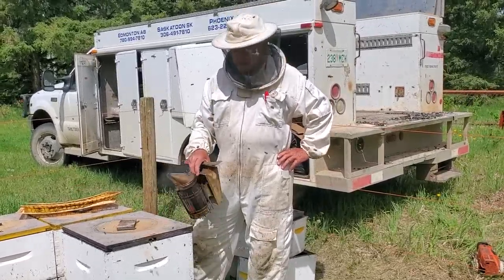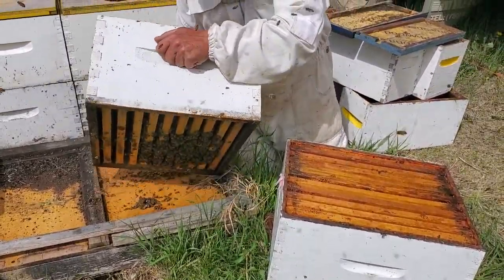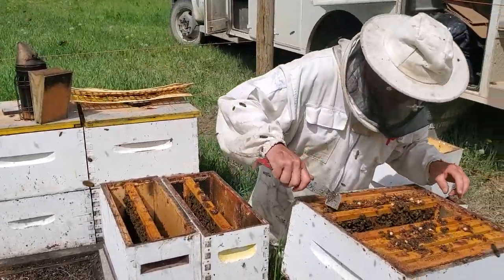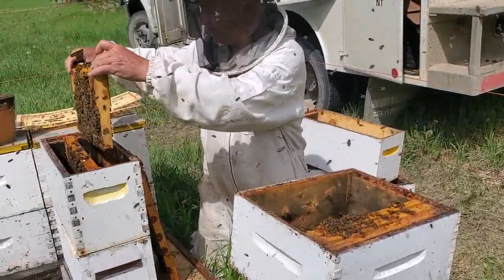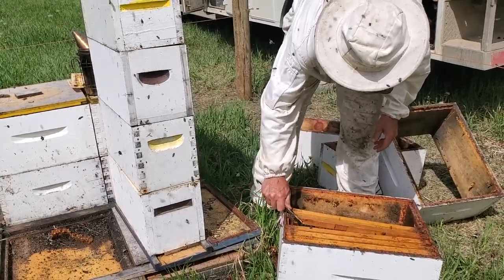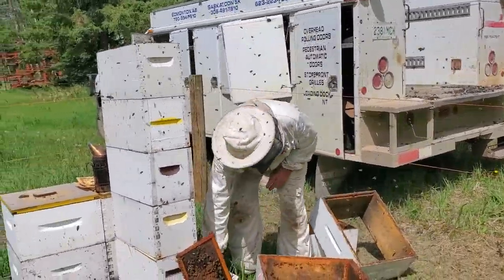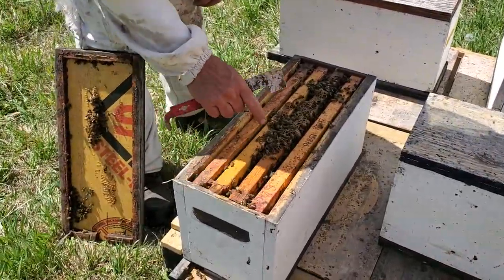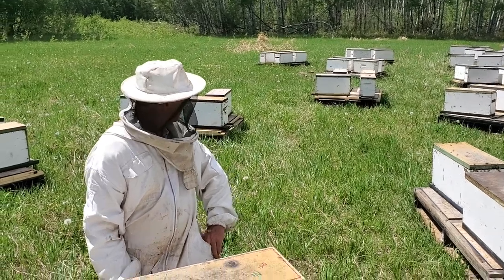making nucs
Making increases, nucs or splits. A video for my buyers looking to increase their hive count. I recommend against making increases until you have some experience but I know people are doing it so I will post how we do it.